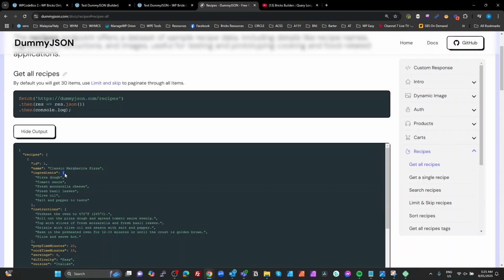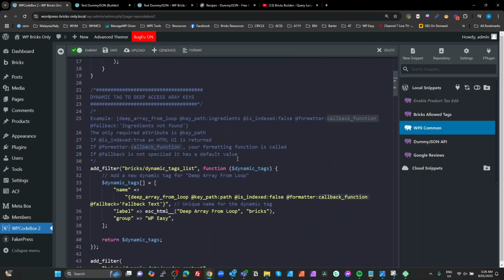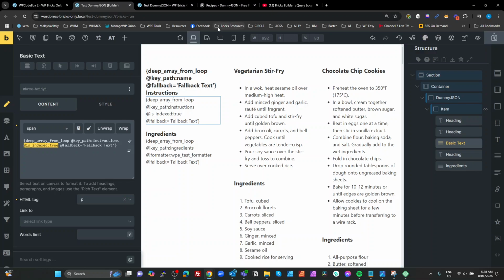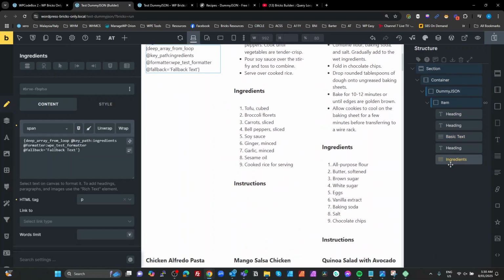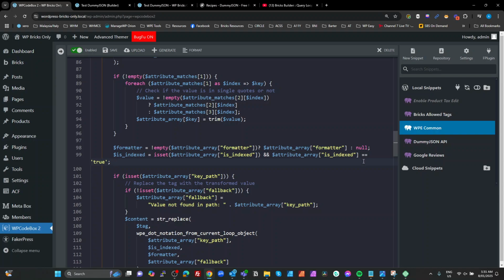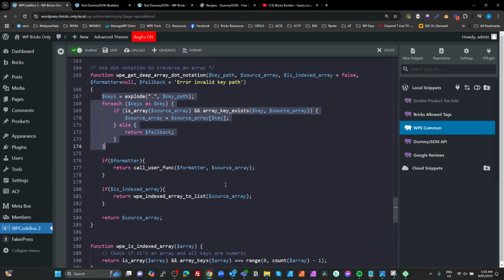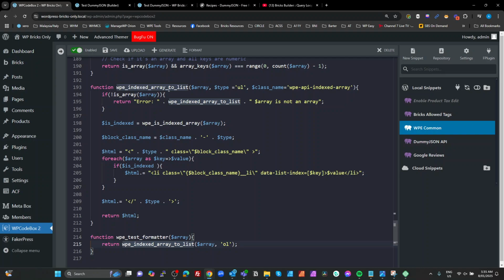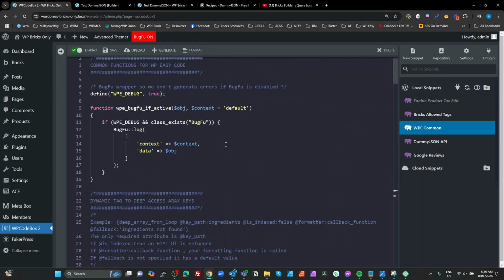Bricks Builder: : Query Loop anything from any API! PART 2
Hey all,

This is a follow up video with updated code to allow for Indexed Array values and also a custom formatter callback.

Code is updated on GIST linked in previous video.